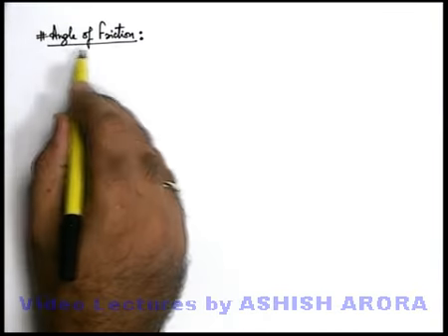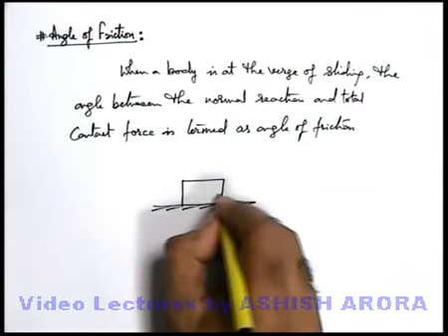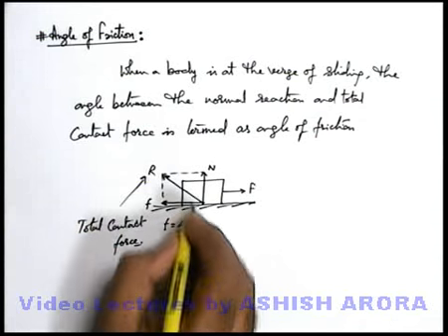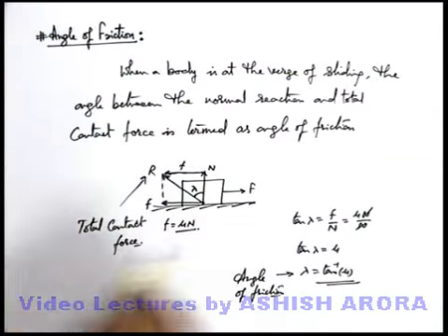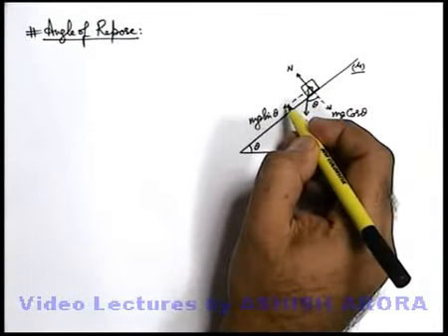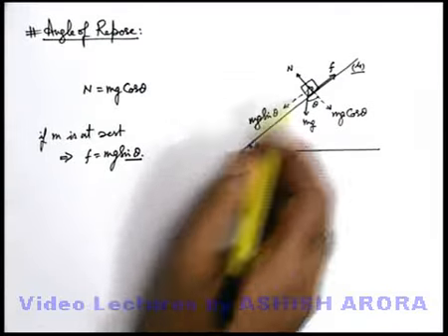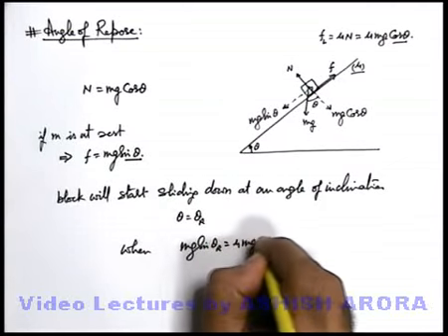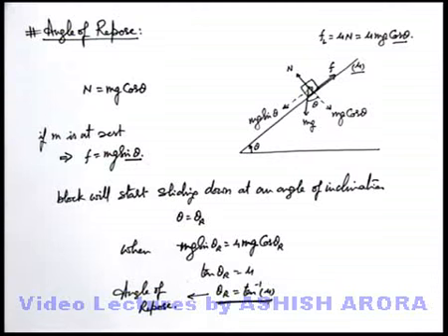Class 11 Physics | Friction | #8 Angle of Friction & Angle of Repose | For JEE & NEET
PG Concept Video | Friction | Angle of Friction & Angle of Repose by Ashish Arora

Students can watch all concept videos of class 11 Friction for jee & neet in proper sequence through PG channel playlist.